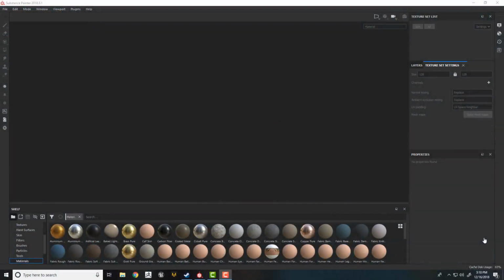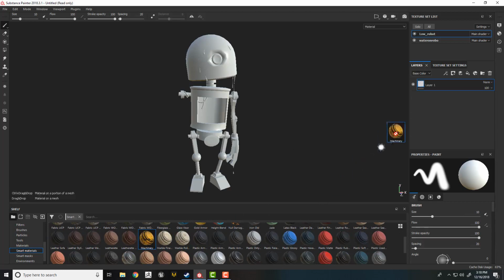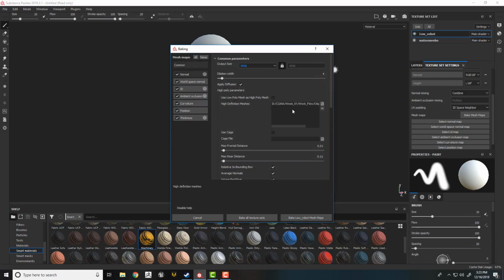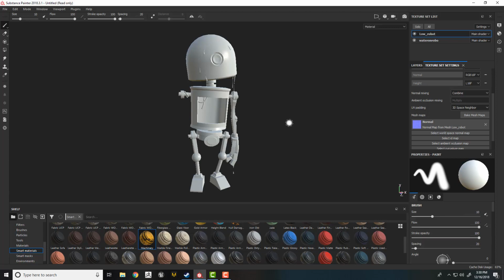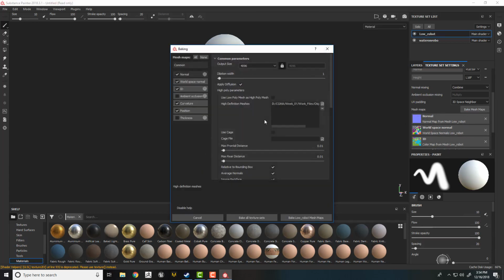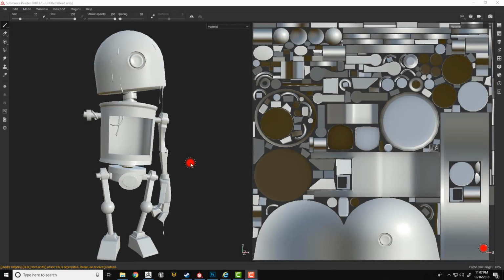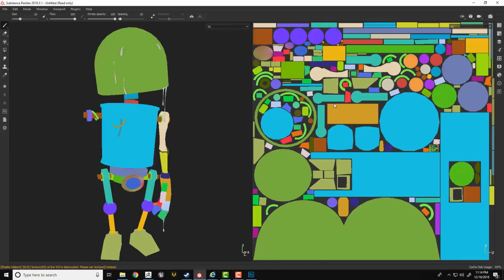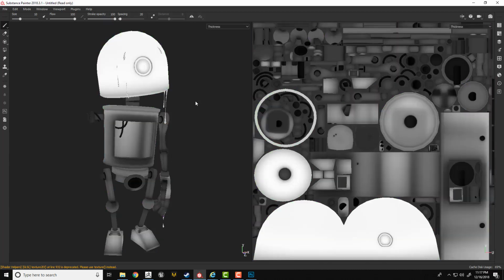Substance painter how to baking Normal map height position curvature Ao